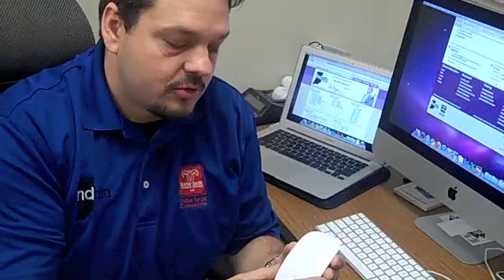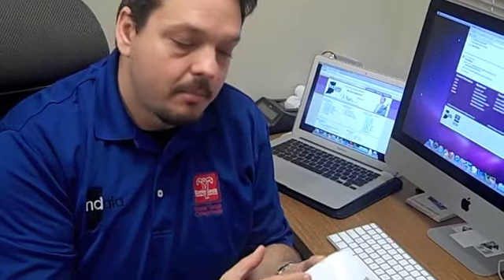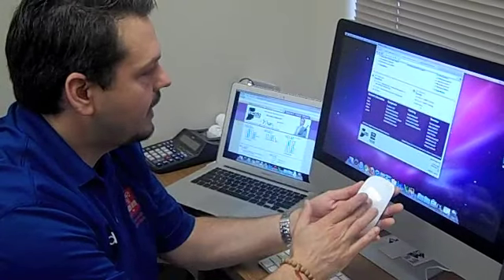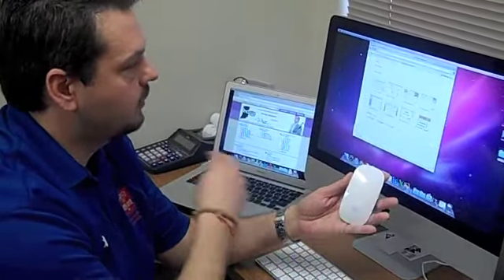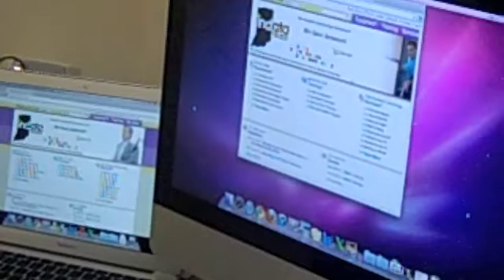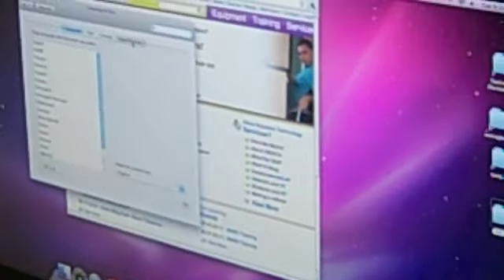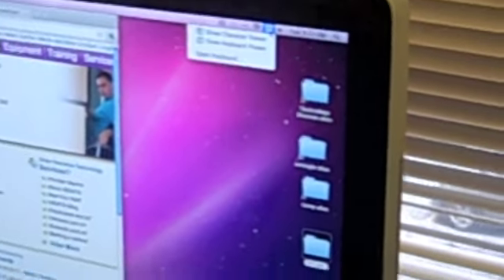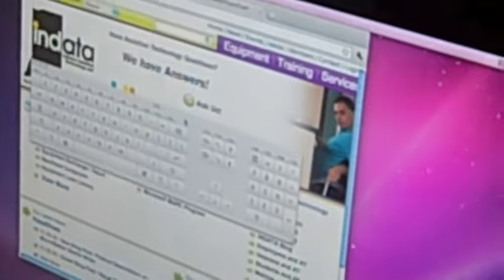Apple Magic Mouse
Wade shows us how the Apple Magic Mouse can make the computer accessible to individuals who do not have the dexterity to use a keyboard.